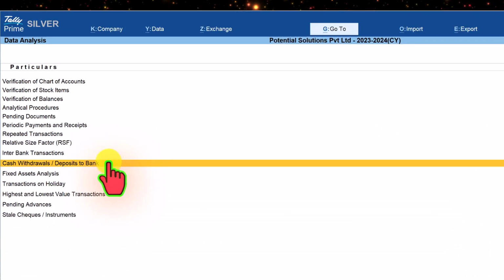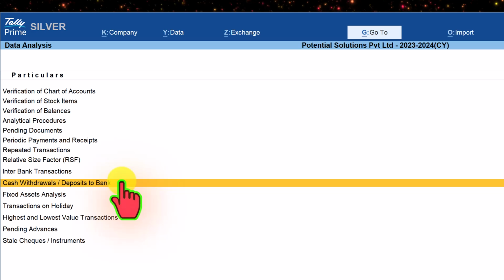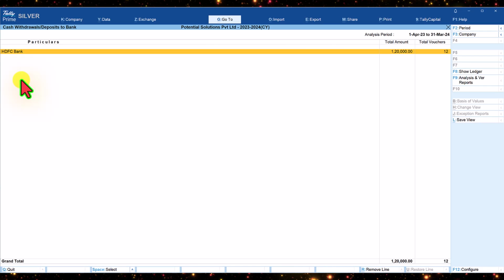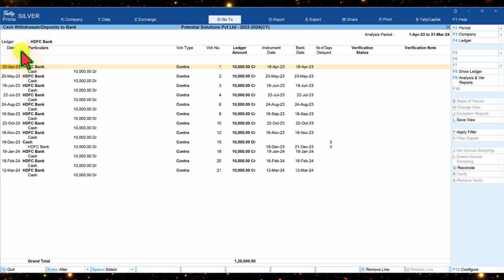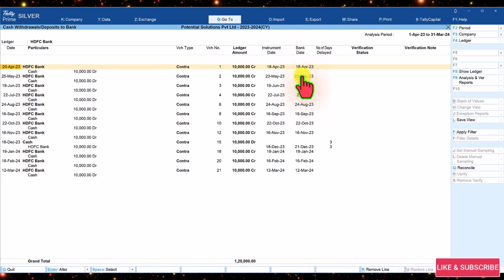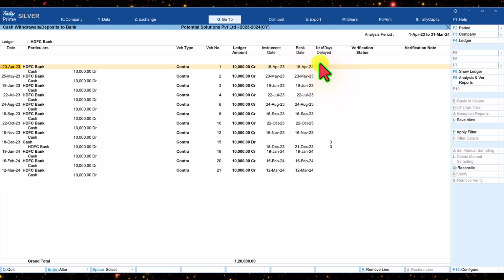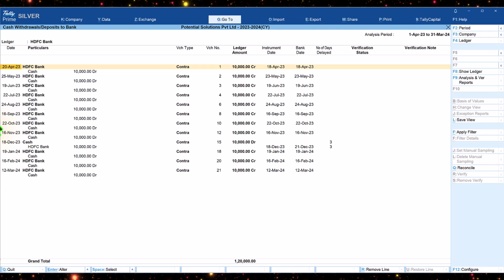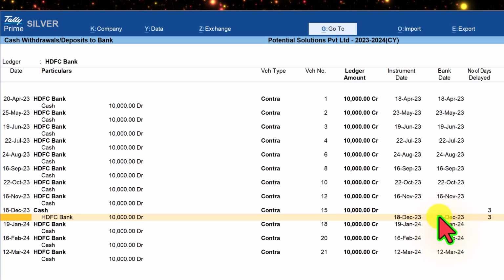Exploring Cash Withdrawals and Deposits to the Bank as a Forensic Audit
In this video, we shall explore yet another exceptional report related to Financial and Forensic Analysis.  This report provides a list of cash deposits into the bank and withdrawals from the bank, along with the actual bank date of these transactions as reflected in the bank statement.

This report will help in detecting mishandling of cash deposits and withdrawals.